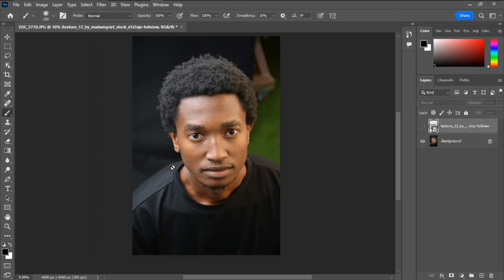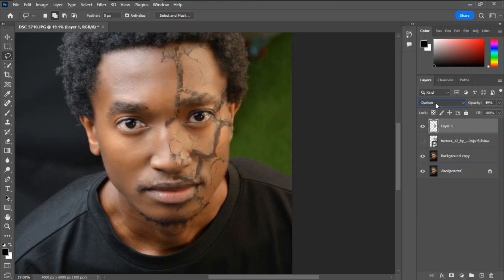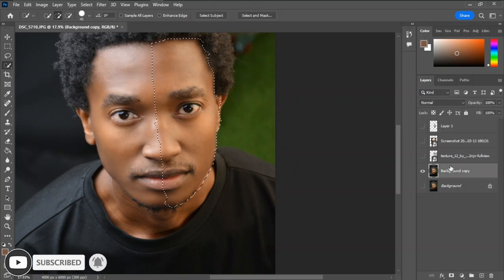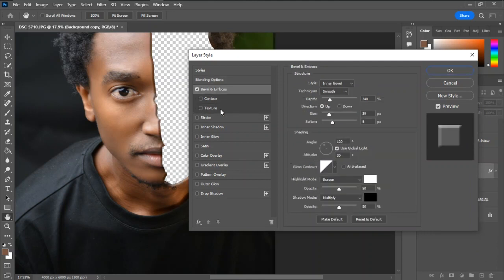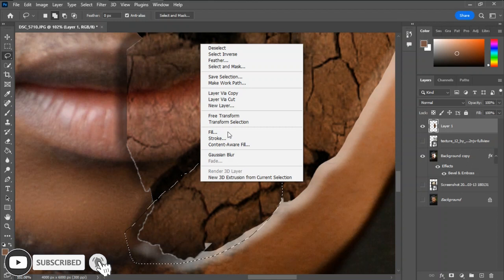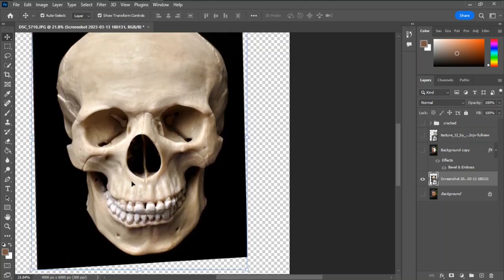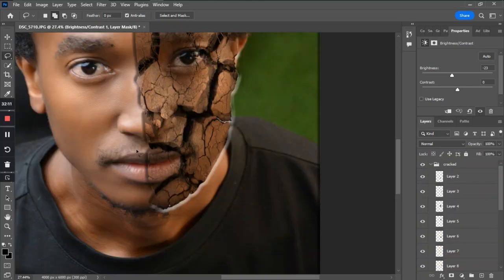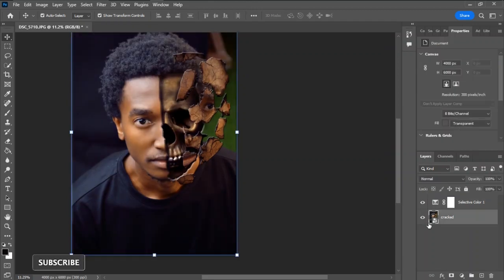HOW TO CREATE CRACKED FACE EFFECT & PIECES WITH SKULL EASY TUTORIAL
In this tutorial, we will show you how to create a cool and eerie cracked face effect with skull pieces using simple and easy techniques. Whether you are a beginner or an advanced user, you can easily follow this tutorial and create an impressive cracked face effect with skull pieces.

This tutorial is suitable for anyone who wants to learn how to create a cool and eerie cracked face effect with skull pieces. You don't need any advanced Photoshop skills to follow this tutorial, and you can easily adapt the techniques to create your own unique cracked face effect.

So, if you're ready to learn how to create a cool and eerie cracked face effect with skull pieces, then watch this tutorial and follow along!